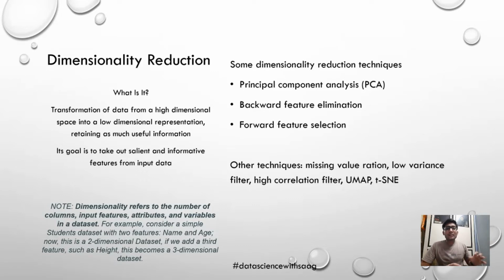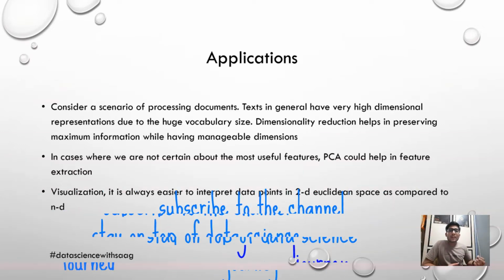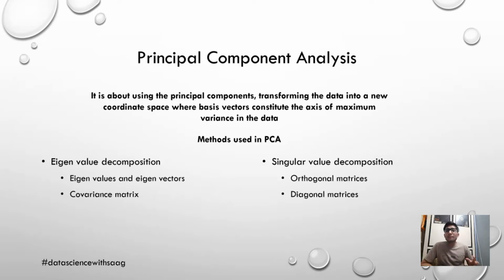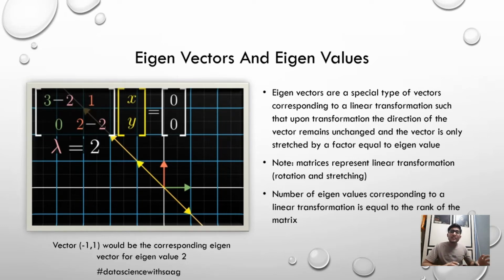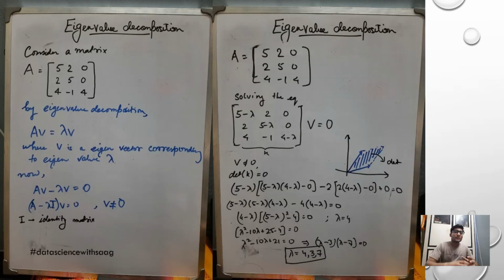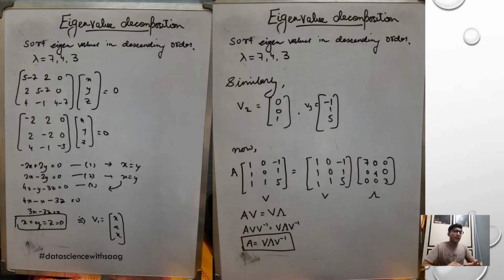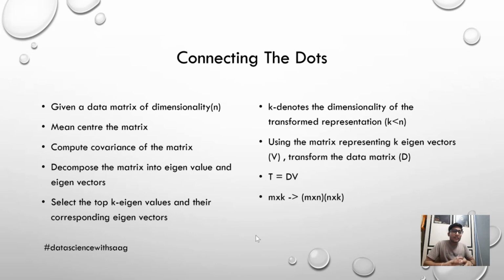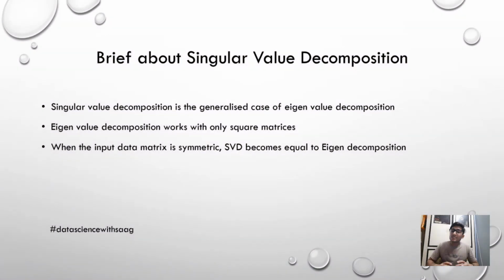How PCA Actually Works (Intuitive Explanation)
"How would you visualize a 100d dataset??"

In most real world applications of machine learning, the actual dataset comprises 100 and 1000s of features or attributes. Analyzing such large dimensional datasets is challenging in 2 aspects
1. Memory constraints
2. Human mind cannot perceive more than 3 dimensions

In order to analyze data and represent information is as few dimensions without having much loss of information is important. This reduction of dataset from higher dimension to lower dimension is called Dimensionality Reduction

** There are multiple approaches to Dimensionality Reduction
* Principal Component Analysis
* Forward Selection Method
* Backward Selection Method
* TSNE
among others

In this video we talk in detail about PCA and its 2 approaches
* Using Covariance Matrix

* Using Singular Value Decomposition

We shall dive deeper into the Dimensionality Reduction using PCA by the Covariance Matrix in this lecture

Video Overview
00:00 - Introduction to Dimensionality Reduction
01:47 - Applications
02:42 - Understanding Principal Component Analysis
04:33 - Eigen Values and Eigen Vectors
06:30 - Eigen Decomposition
09:16 - Connecting the ideas and Singular Value Decomposition overview

If you find the content USEFUL, make sure to give a THUMBS UP :)

1. kaggle: a platform to learn, practice, compete and win cash prizes

2. paperswithcode: website presenting the latest in machine learning and data science research and the code implementations

3. google colab: a platform to run code, build machine learning solutions, explore the capabilities of GPU and TPU without any hassle in setting up the environment

We post new content every Sunday